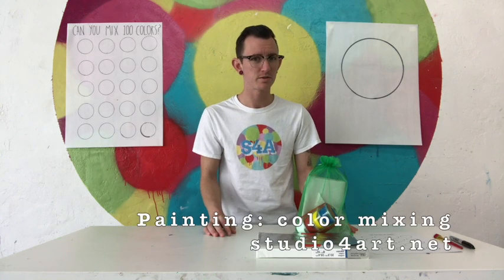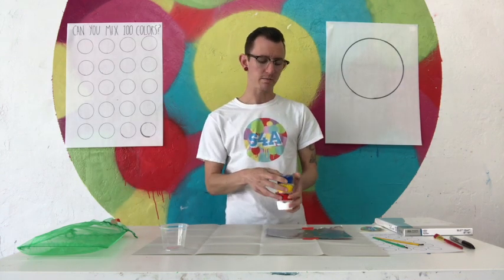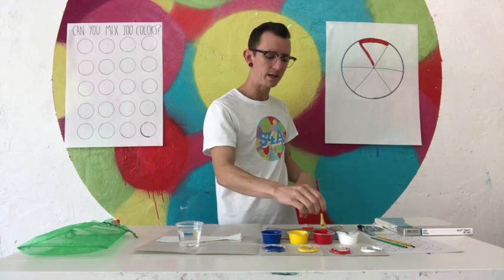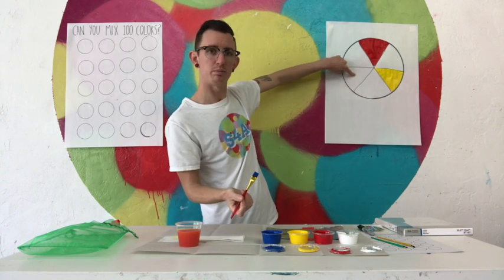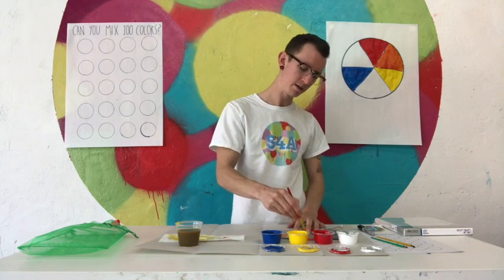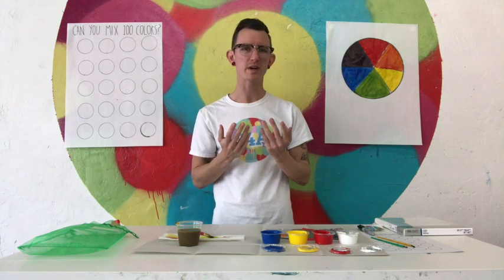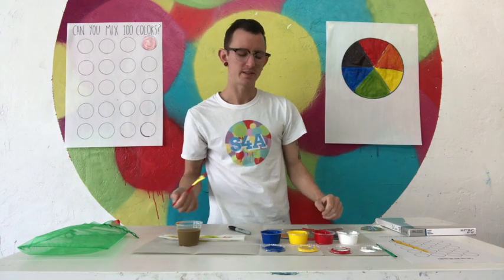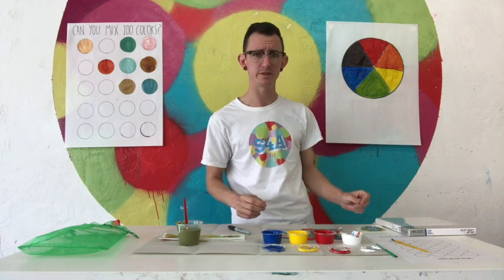Acrylic painting Color Wheel for Art Kit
This how-to video is all about color mixing with acrylic paint. Color mixing can be used with all types of paint, so if you don't have our kit, or don't have acrylic paints, you could use what you have. Studio 4 Art brings this how-to video is a step-by-step into creating a color wheel that leads the way to explore the challenge of making 100 colors. It is a great beginning video for kids to understand primary colors, complimentary colors, and how to playfully learn about color mixing.  Our video is created so that you have some playful experience in how to use paint, how to use your paintbrush, how to use a paint palette, and how to keep your paint clean with simple washing. A great way to begin learning before you put your paintbrush to a canvas.